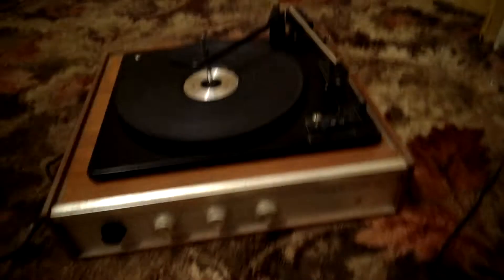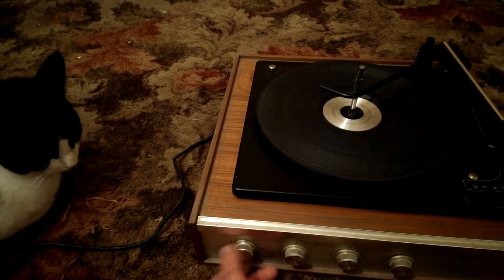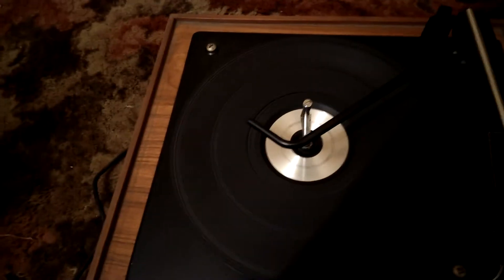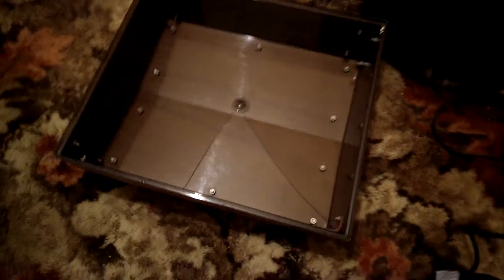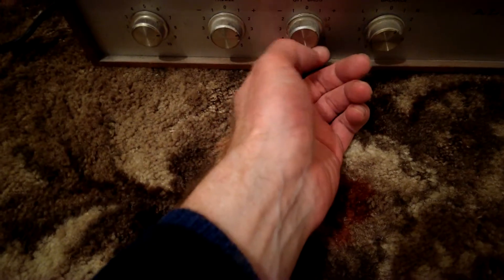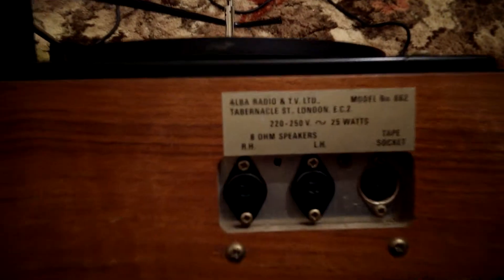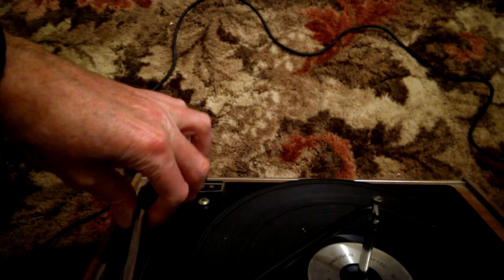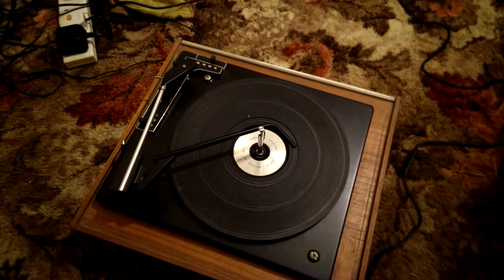Alba 662 Turntable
Demonstration of an Alba 662